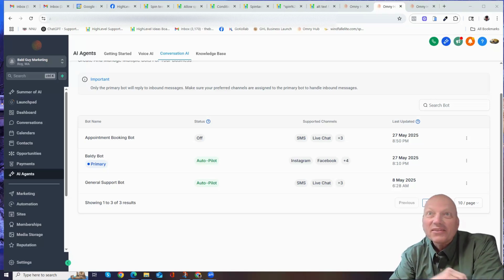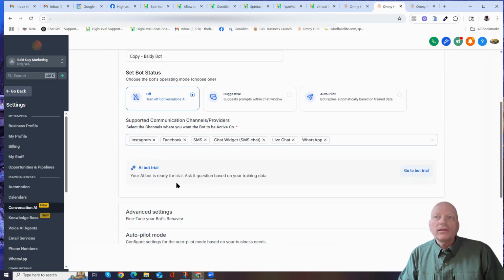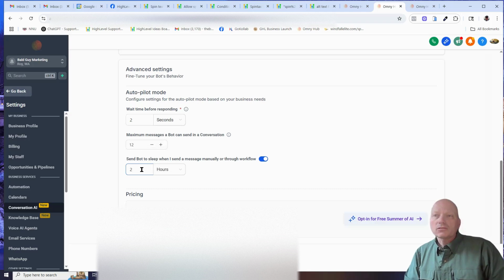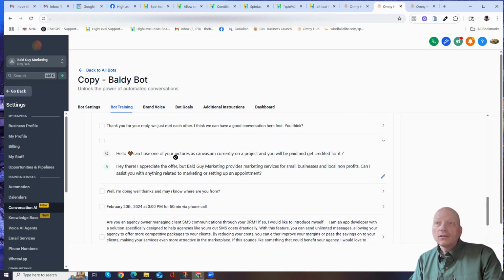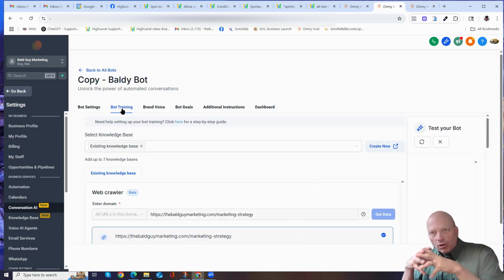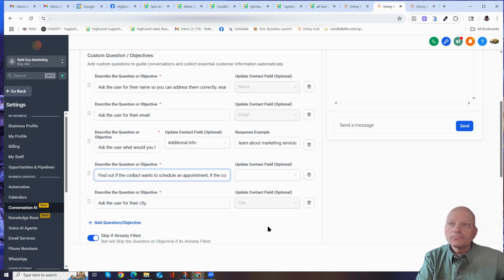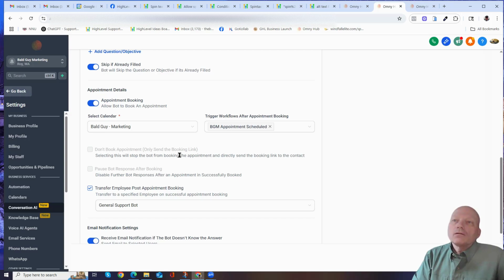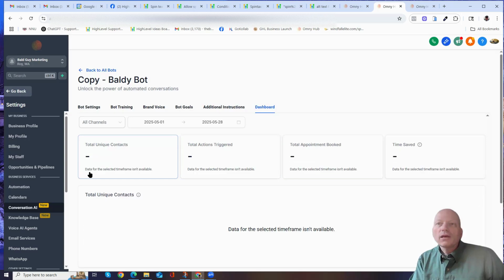Simplified prompting of Conversation AI for non-technical people! HighLevel GoHighLevel GHL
You no longer need to be a prompt engineer to train a conversational appointment booking robot for your small business or local nonprofit.